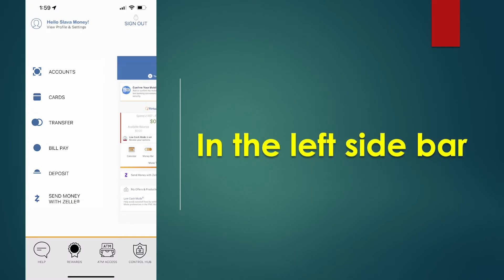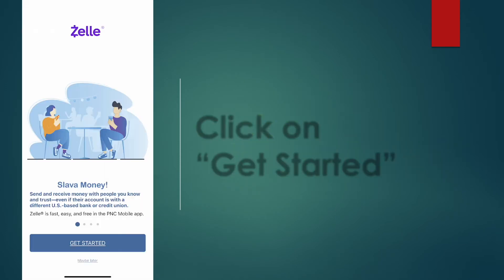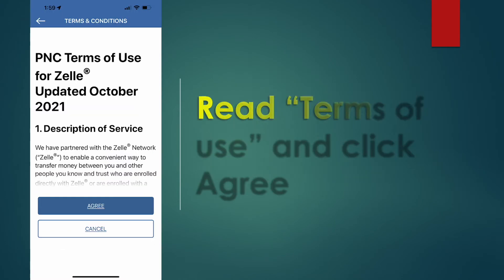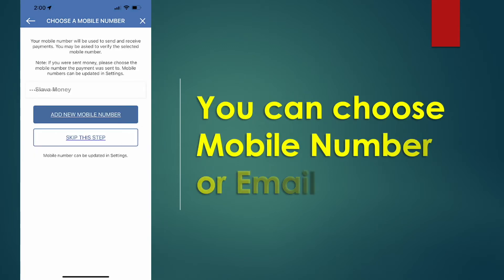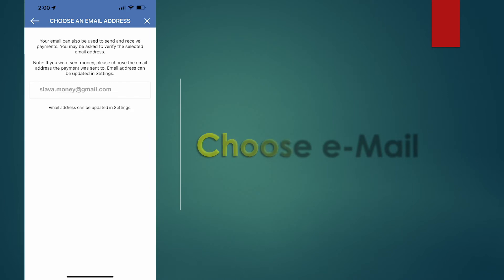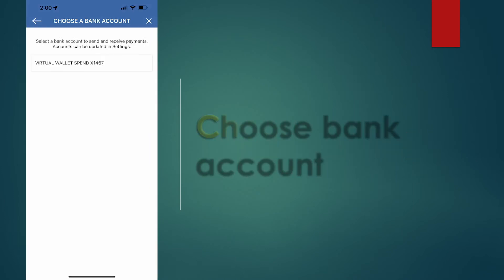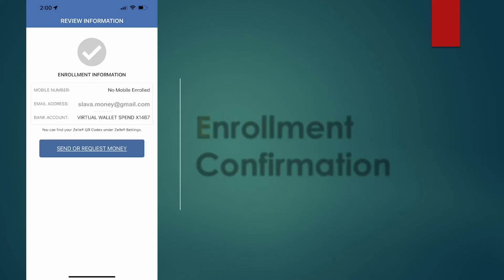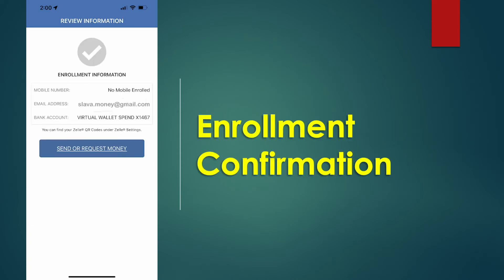PNC: How to enroll Zelle?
How to set up Zelle payments with PNC bank? If you want to use PNC Bank and Zelle to send and receive money you have to first enroll in it. First open the PNC mobile app on your phone. Then after login on the main screen tap on the menu button in the top left corner. In the left side bar tap on “Send money with Zelle” Next you click on “Get started” Then you have to read and accept terms of use for Zelle To address yourself you can use either phone number or email. I’ll chose email Then I have to choose a bank account that should be used to send and receive money. Next you can see confirmation of your enrollment. Now you are ready to receive Zelle payments.